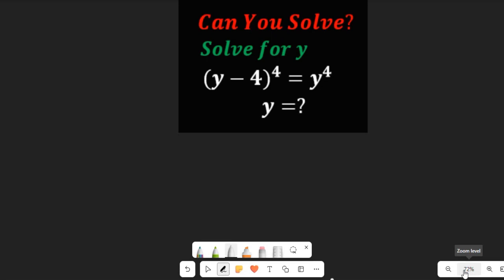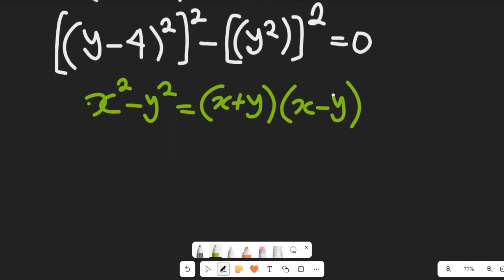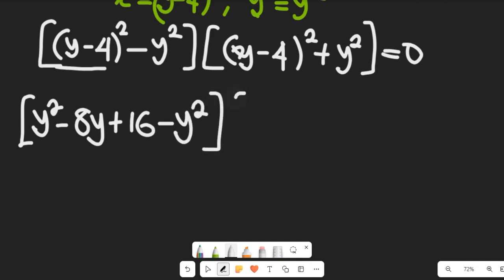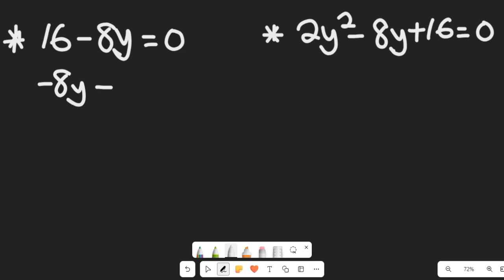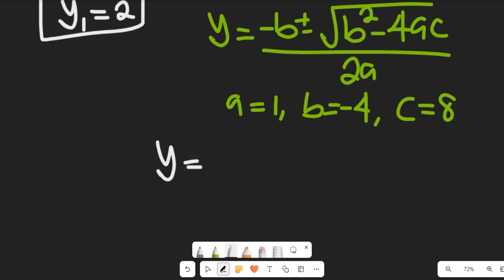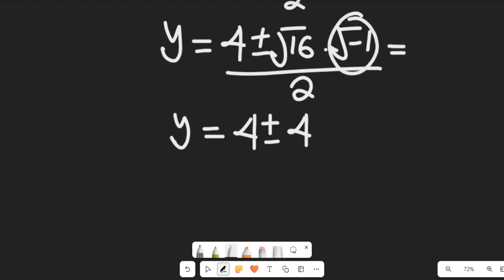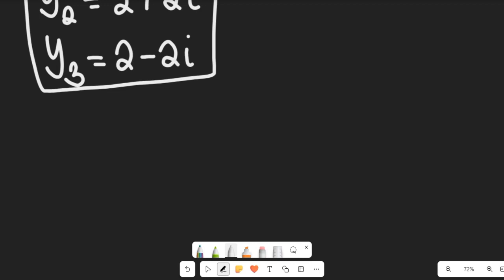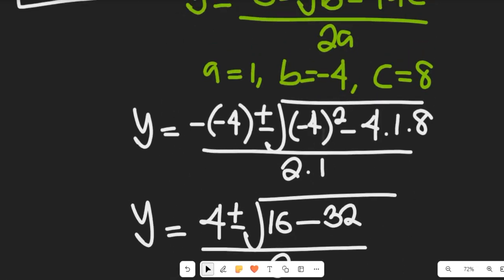Solving a Nice Exponential Equation | Can You Solve for y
Solving a Nice Exponential Equation | Can You Solve for y. @freemathsvideos  @cbtexamshub @techbizbuddy  French and Spanish Subtitled
Conquer those complex exponential equations!   This video dives deep into solving exponential equations, a fundamental Algebra 2 and Precalculus skill. We'll break down the concepts step-by-step, from understanding exponential growth and decay to mastering powerful techniques like logarithms. Whether you're struggling with homework problems or prepping for an exam, this video will equip you with the tools to solve any exponential equation confidently.

ABOUT THIS CHANNEL:
On this Channel we will present:
1. Mathematics topics for Olympiad Maths Competition, GCSE, SAT students
2. Mathematics topics for senior secondary school
3. Mathematics topics for university students
4. Solve Mathematics past questions etc.